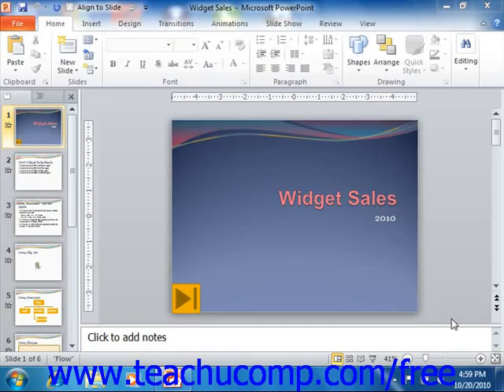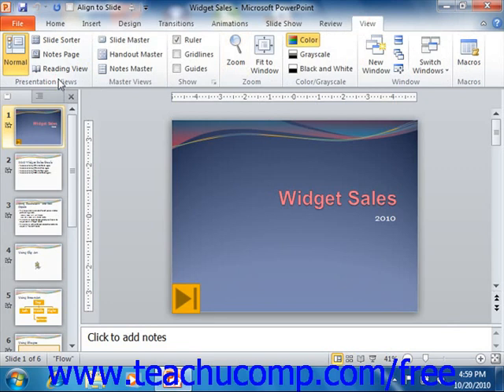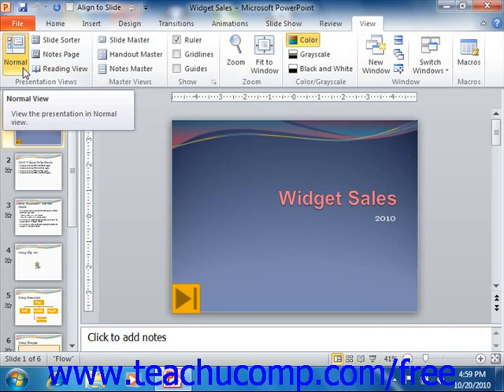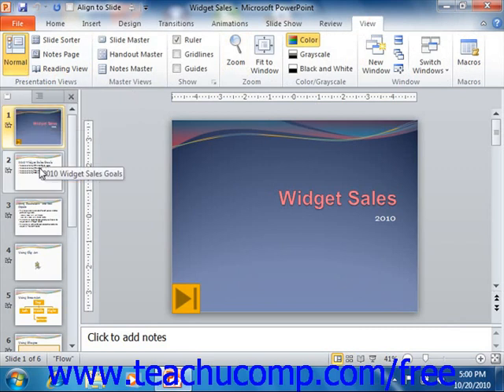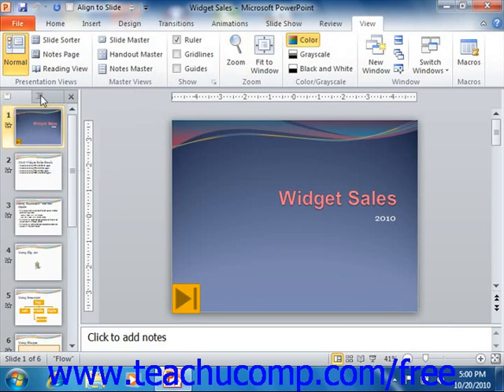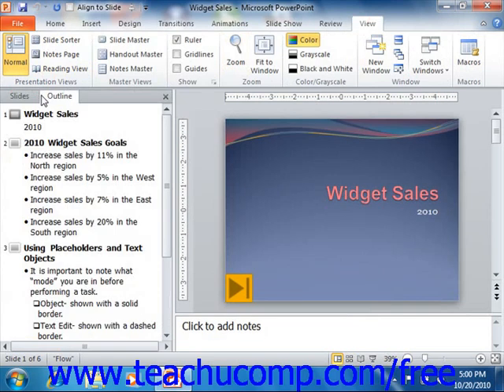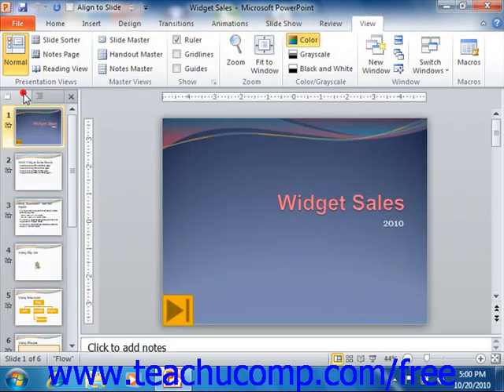PowerPoint 2010 Tutorial The Presentation View Buttons Microsoft Training Lesson 1.9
Learn about the presenation view buttons in Microsoft PowerPoint - the most comprehensive PowerPoint tutorial available. Visit us today!